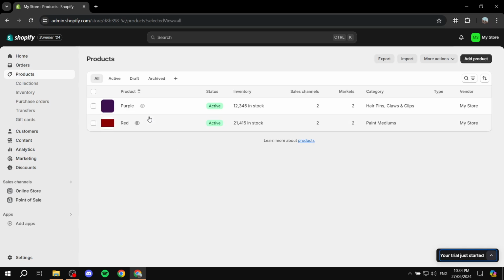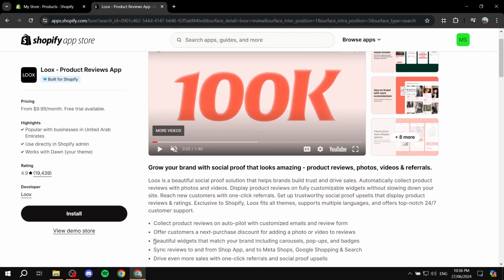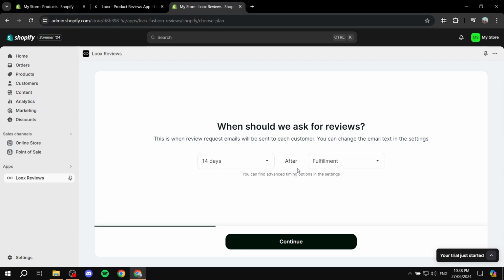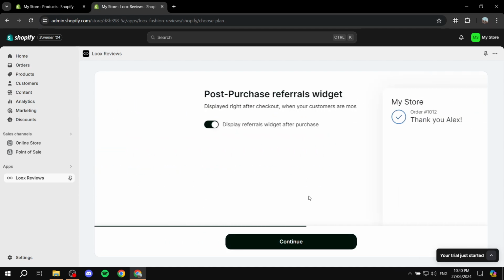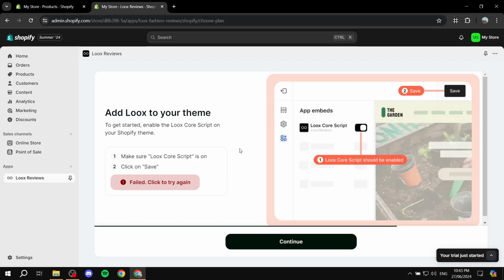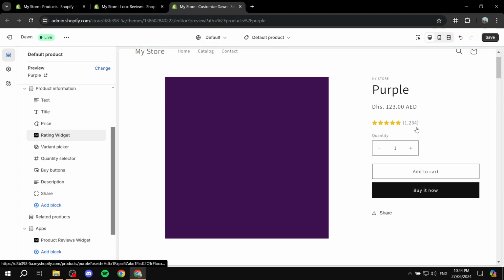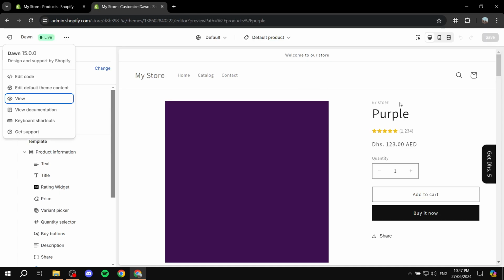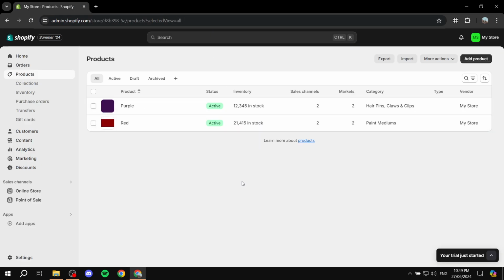How to Use Loox for Shopify Reviews | Full Tutorial 2025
If you are looking for a video about How to Use Loox for Shopify Reviews, here it is!